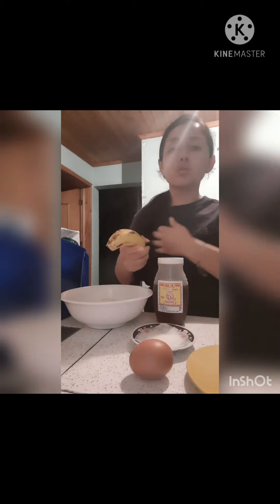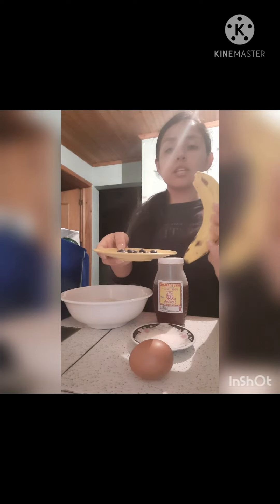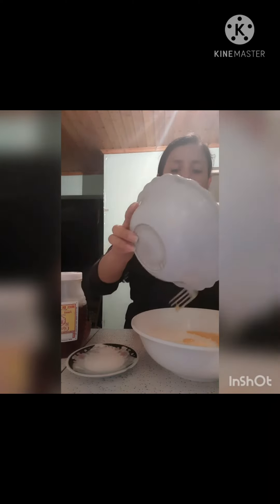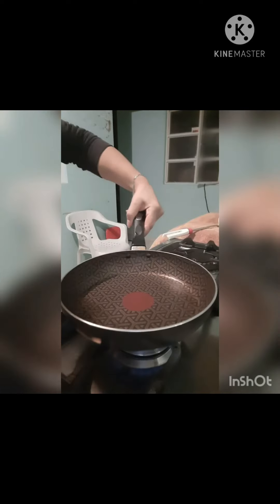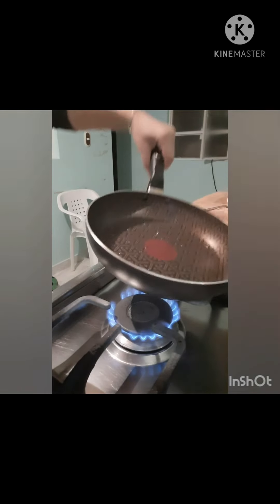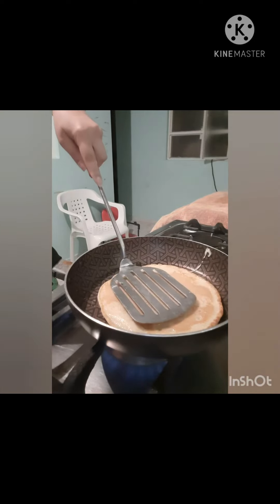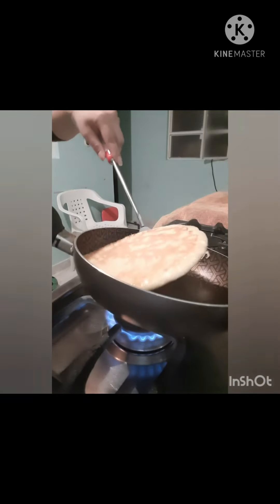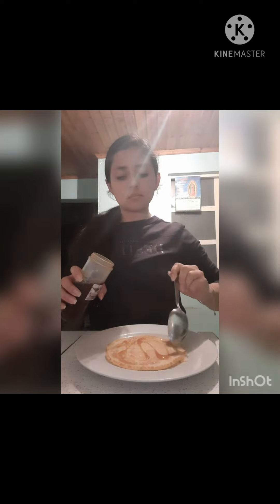My recipe is pancake